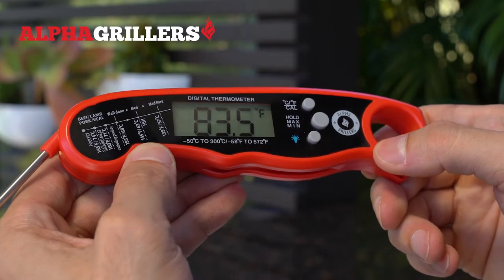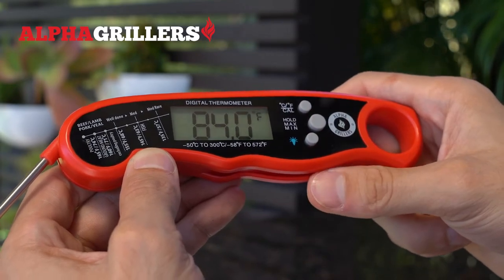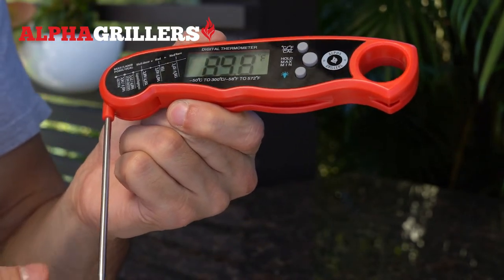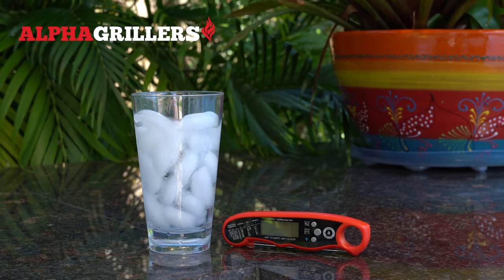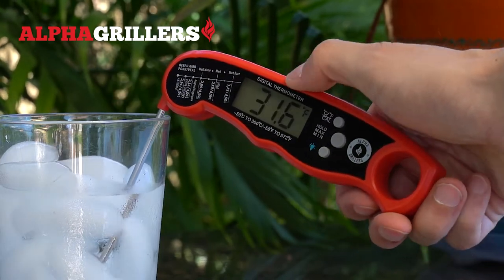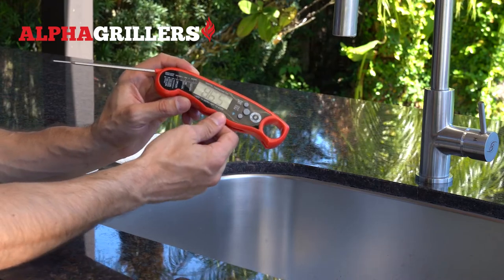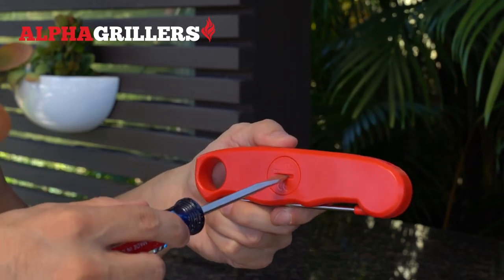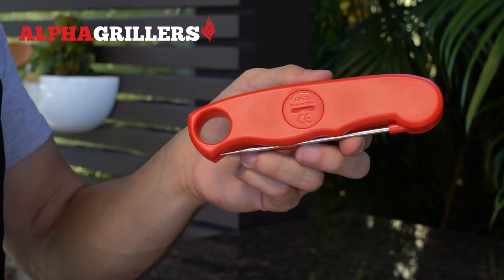How to Use the Alpha Grillers Digital Thermometer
Step by step instructions on how to use your Alpha Grillers digital thermometer.

Installation Overview:
00:00 - Intro
00:05 - Features
01:26 - Opening & Closing Your Thermometer
01:57 - Inserting & Removing Your Thermometer's Probe Into Meat
02:21 - Calibrating Your Thermometer
03:55 - Cleaning Your Thermometer
04:43 - Replacing the Battery